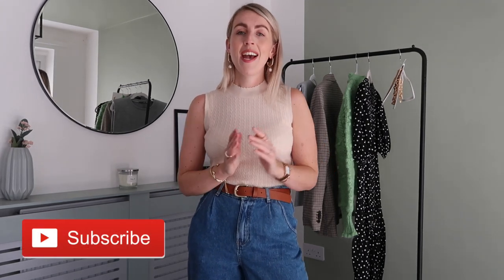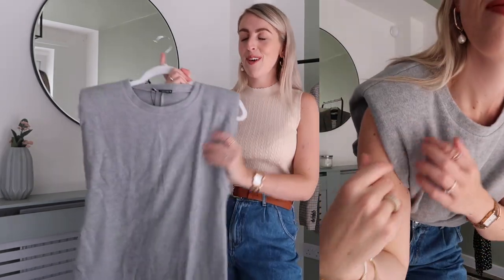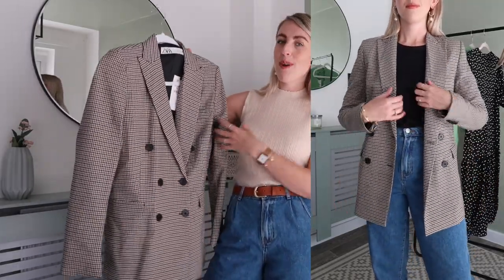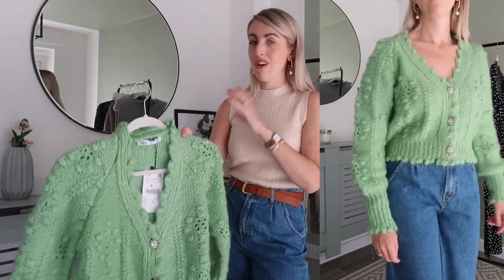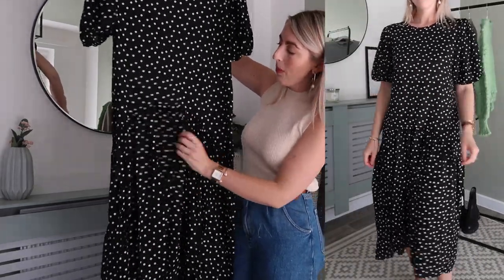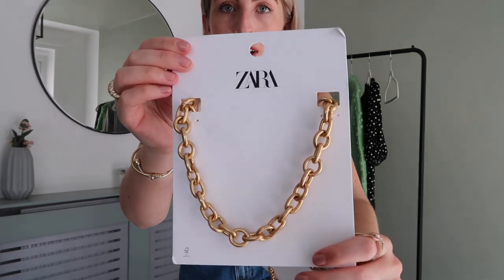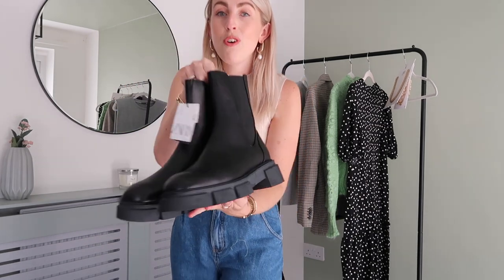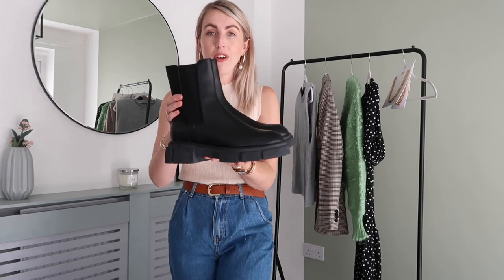ZARA NEW SEASON| PRE FALL| HAUL & TRY ON| SEPTEMBER 2020| Katie Peake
Hey guys and welcome back to another PRE FALL autumn video where I am sharing some lovely transitional pieces from ZARA.

SHOP WHAT I AM WEARING:
Knitted top - Zara sale SOLD OUT